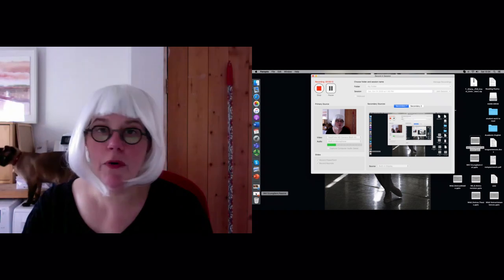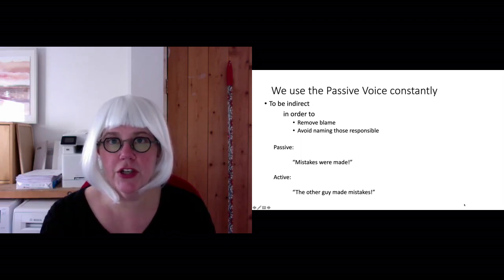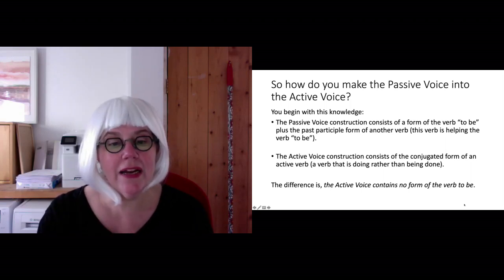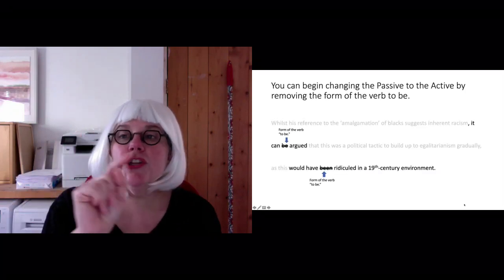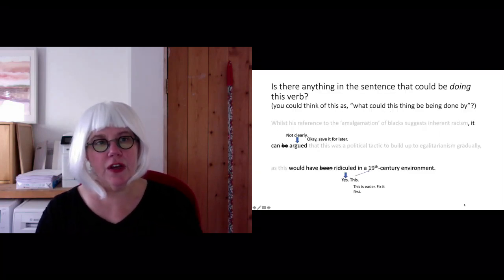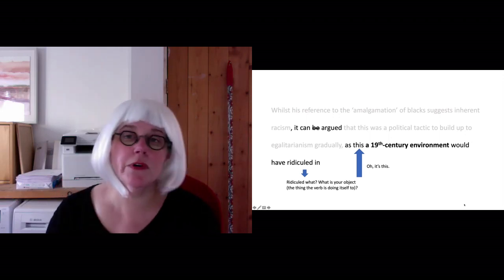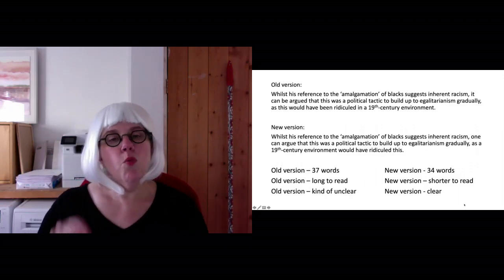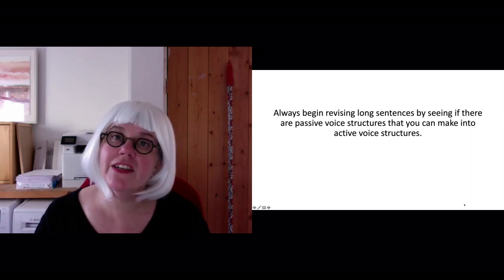Reducing Long Sentences: Fixing the Passive Voice